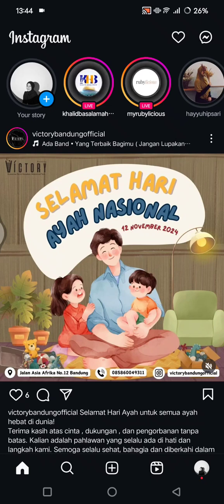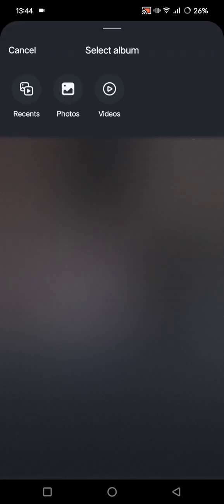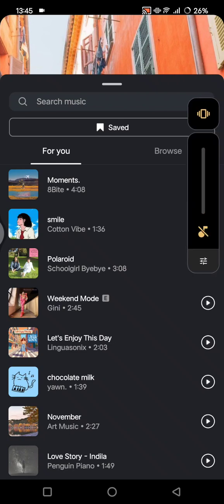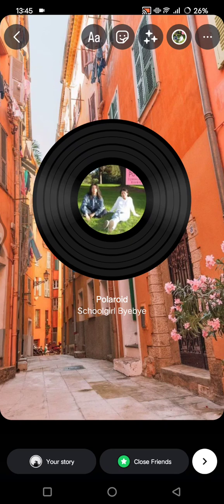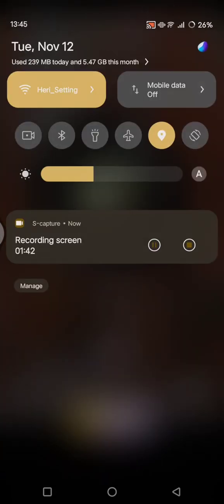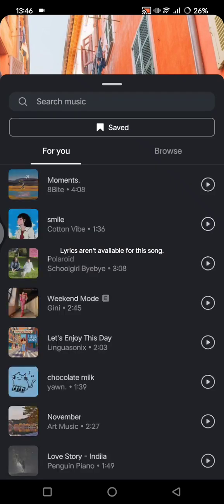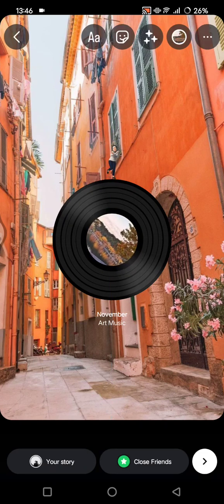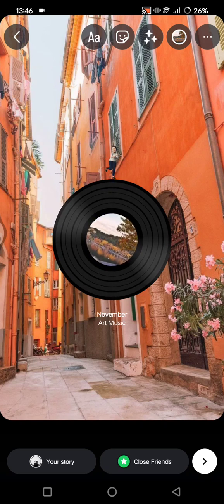~ New Instagram Story Feature: Add Music with a Spinning Disc Effect!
Want to make your Instagram Stories more exciting? Now you can **add music with a spinning disc effect** to your Instagram Story with just a few simple steps! 🎵✨ This **new Instagram Story feature** lets you display your favorite tunes in a fun and dynamic way, making your posts more engaging and interactive.

In this tutorial, I’ll show you exactly how to **add music with a spinning disc effect** on Instagram Story. You’ll learn how to select a background, add a music sticker, and transform it into a rotating disc. Plus, I’ll share a cool trick on how to include a **dancing avatar** to make your story even more eye-catching!

### 📌 What You’ll Learn:
✅ How to access the **music sticker** feature in Instagram Stories
✅ How to enable the **spinning disc effect** for your music
✅ How to adjust the size and position of the rotating disc
✅ How to add a **dancing avatar** for extra creativity

This feature is perfect for **music lovers**, content creators, and anyone looking to enhance their Instagram Stories! Whether you're sharing a favorite song or adding a fun touch to your posts, this tutorial has you covered.

🔥 **Try it out today and let me know in the comments if you love this new Instagram Story feature!** Don’t forget to **like, share, and subscribe** for more easy Instagram tutorials. 🚀